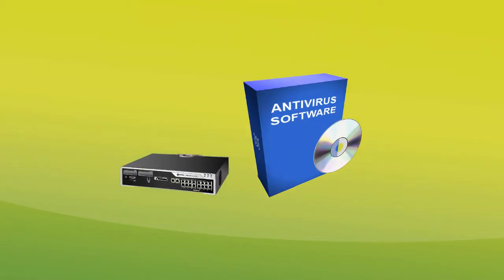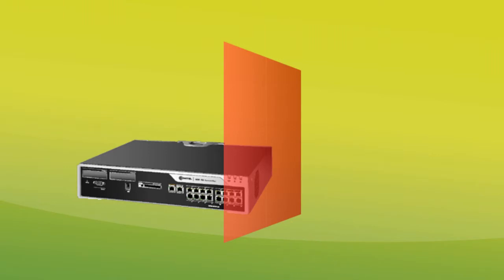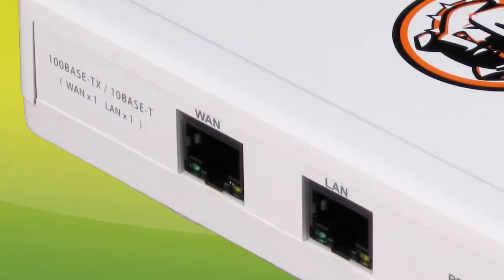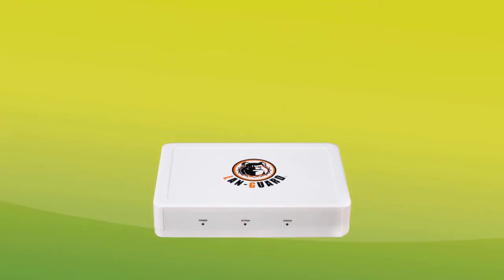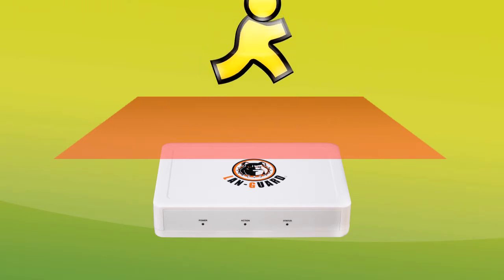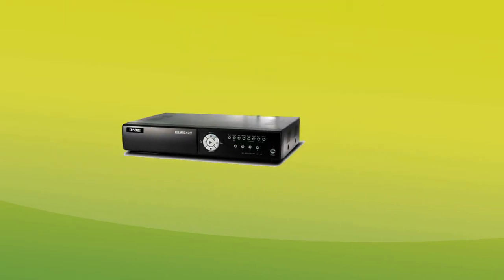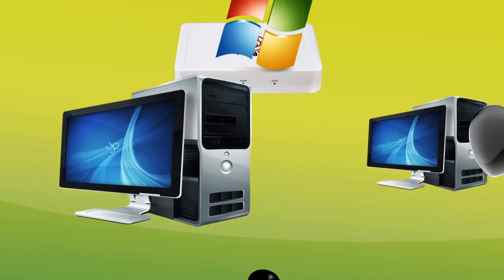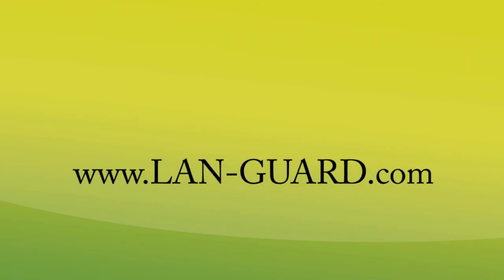ADDLOGIX LAN-GUARD protect your entire network now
LAN-GUARD is your one-stop solution to immunize your network from all network security threats.

LAN-GUARD is an all-in-one "Internet Hardware Security Gateway" that provides an inexpensive, comprehensive and multifunction UTM (Unified Threats Management) protection against all identified spyware, worms, viruses, malicious attacks, and other security threats.

LAN-GUARD is your best guardian for a healthy network! Installation is simple! A total protection can be achieved by simply installing it between the cable or DSL modem and the main router.

LAN-GUARD Provides

- Real-time attack protection

- Affordable pricing

- Maximum Scalability - No per seat user license required

- Highest ROI

- Unmatched Performance

- First affordable All-in-One Hardware Security Solution

- Provides network-wide security for unlimited number of users with 1 LAN-GUARD.

- Plug & Play. No software installation required.

- Protects Macs, iPhones and all SmartPhones, iPads, PCs & Linux Machines, Gaming Consoles, IP-based KVMs and all Wifi Equipment.

- Stops spyware, virus, intrusion & malicious web attacks.

- Manages cyber chat, downloads, IM and P2P applications.

- Automatic security update.

- Easy Web GUI access for configuration.

- Free 3 years of protection included!